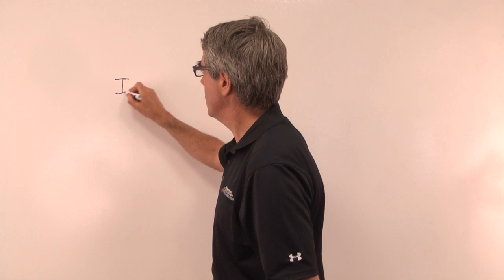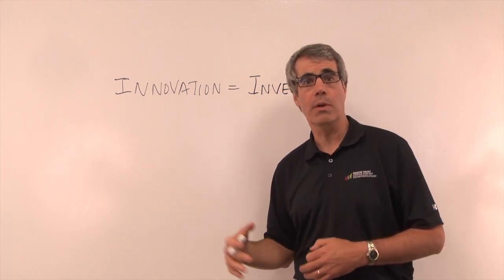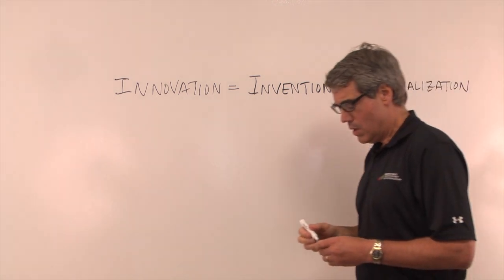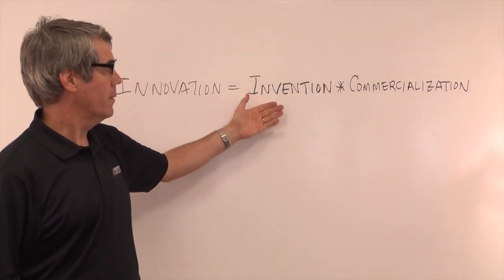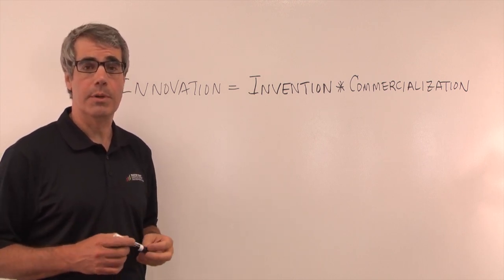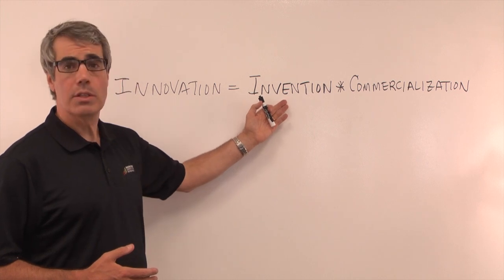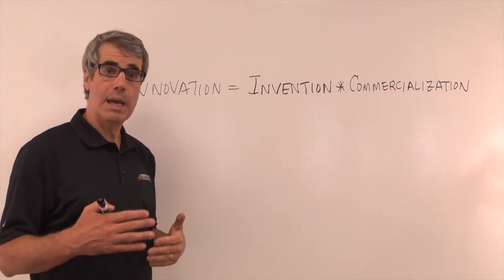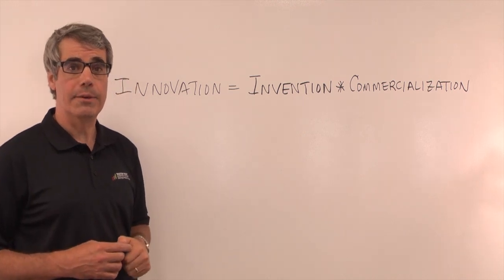What is innovation?